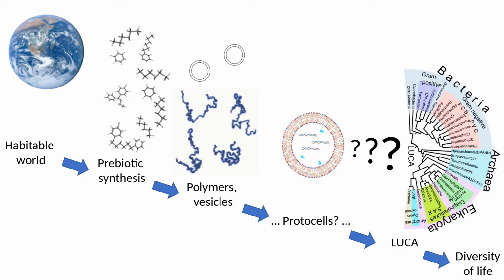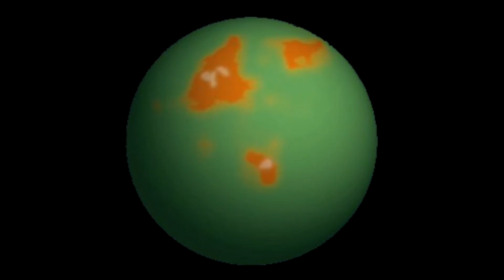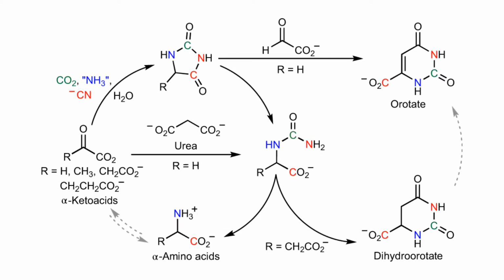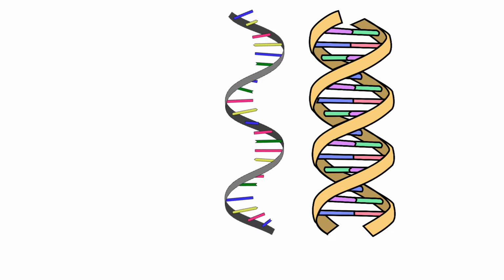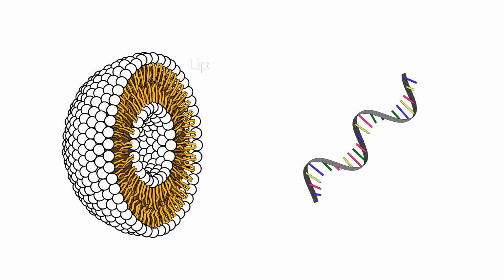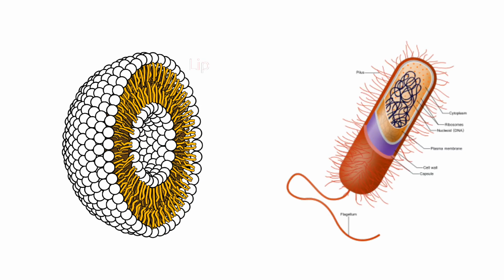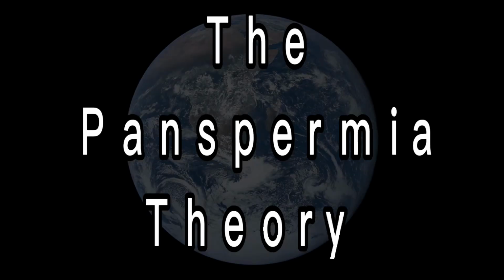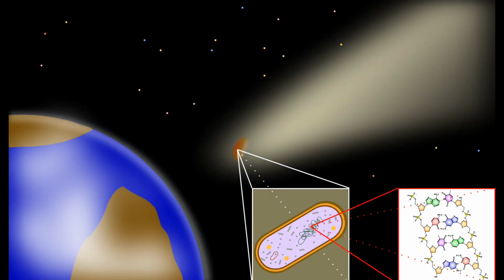The Origins of Life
I deeply apologize for this taking so long. it's mostly due to lack of motivation and the topic not being that interesting (to me) but it's here.

The origins of life have always been something we humans have been trying to answer for centuries. We now have pretty solid theories on how life came to be, and this video will try to discuss that.